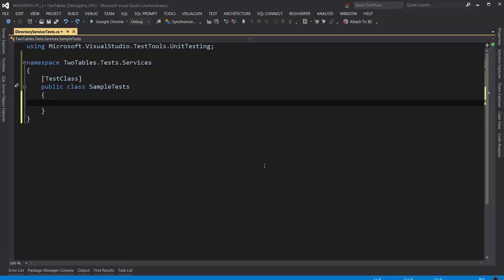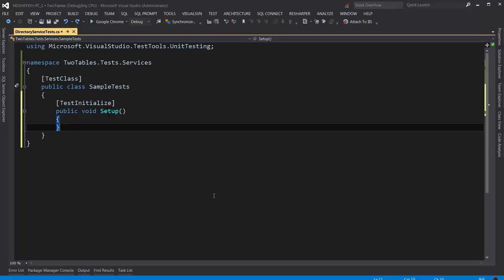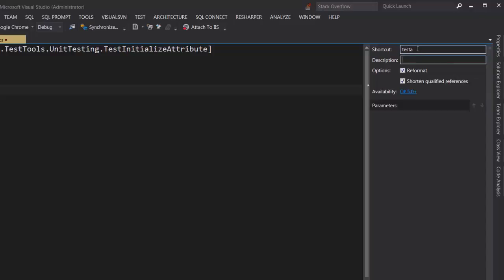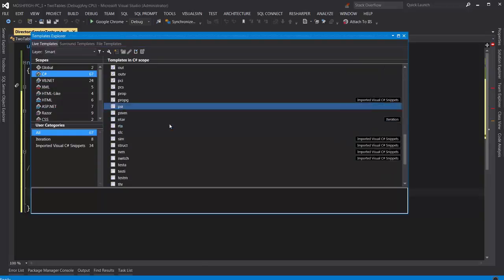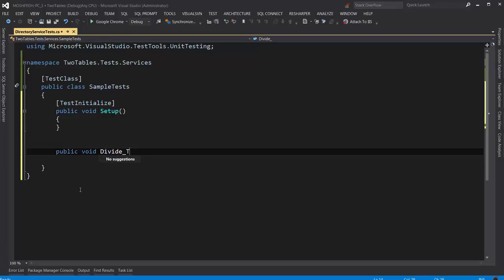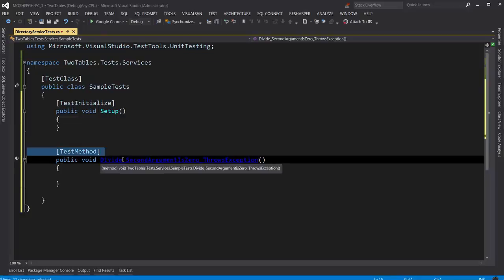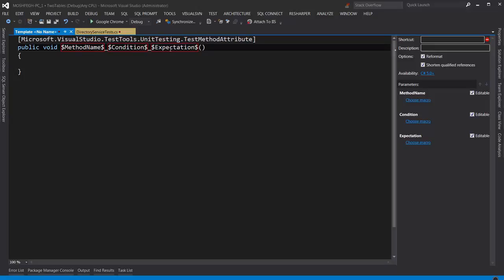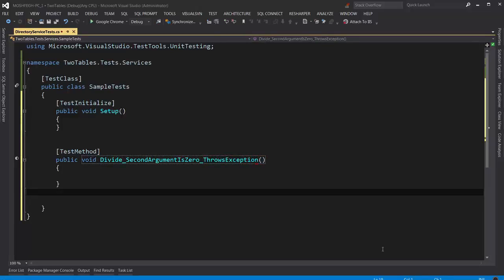LiveTemplates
CSharp Developers Double Your Coding Speed